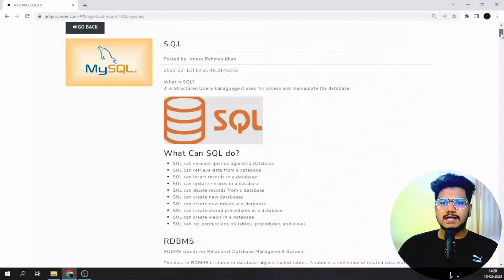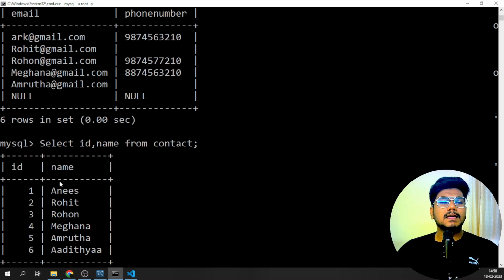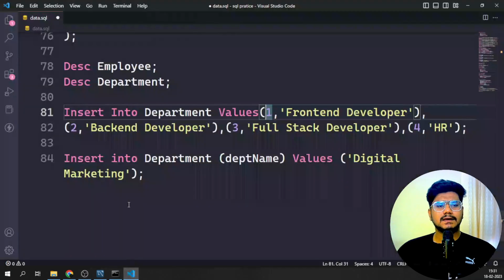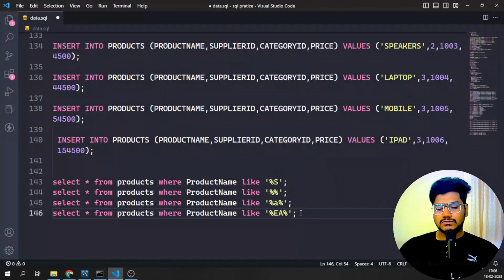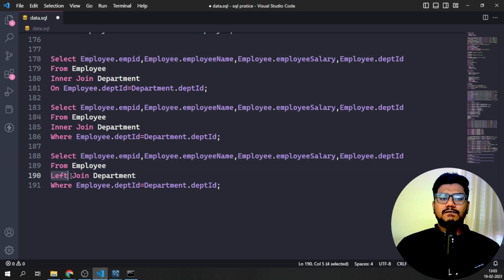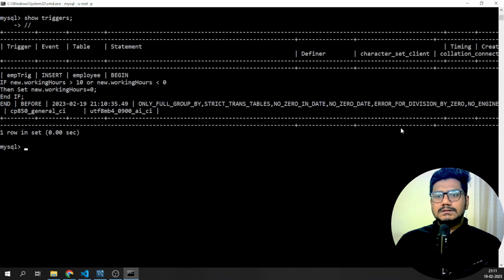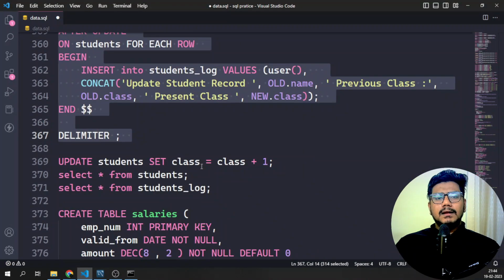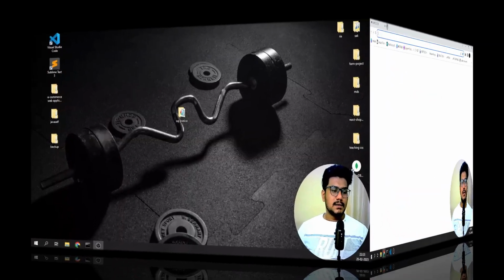MySQL Course in one Video for Complete Beginners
hey folks
in this video we will see about database that is mysql and will cover up all the imortant topics which is mainly used in real world projects